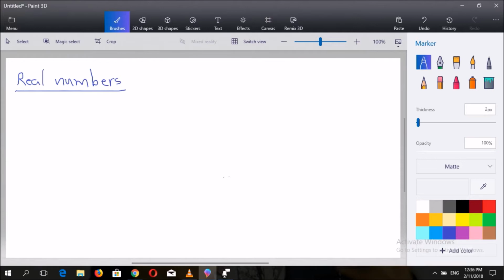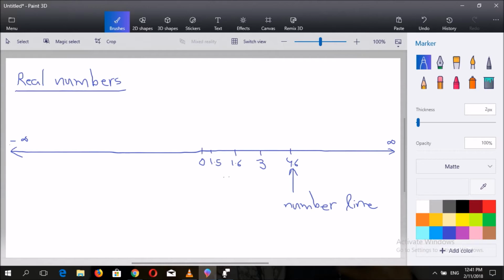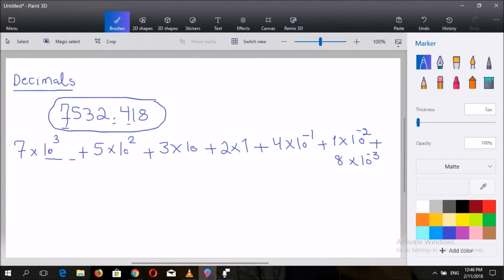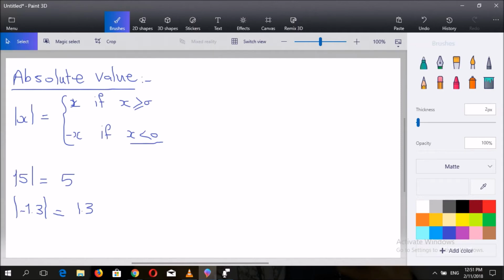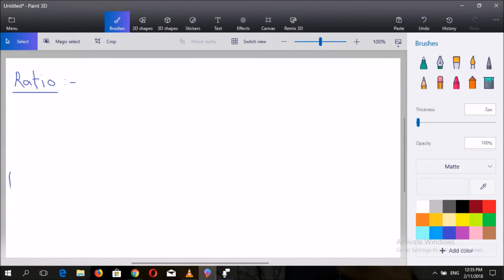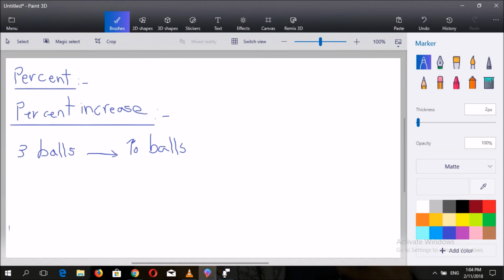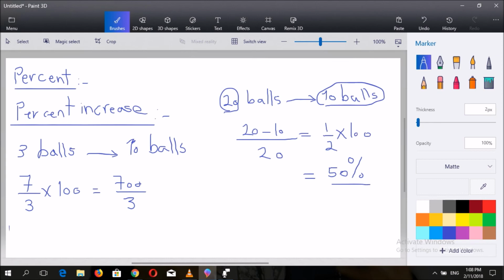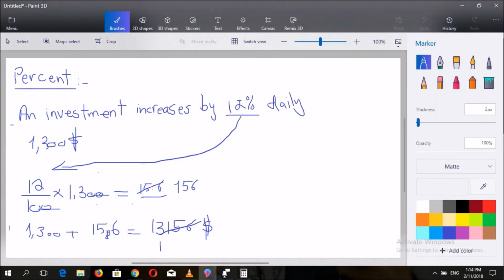GRE Quant. Prep. Course_Lecture 1_P3